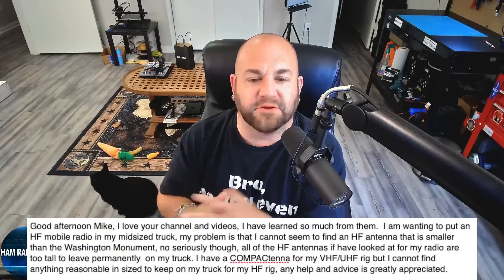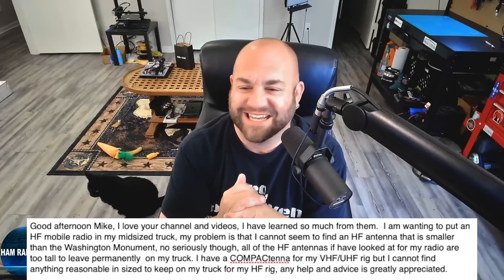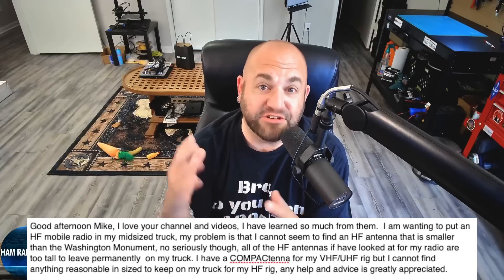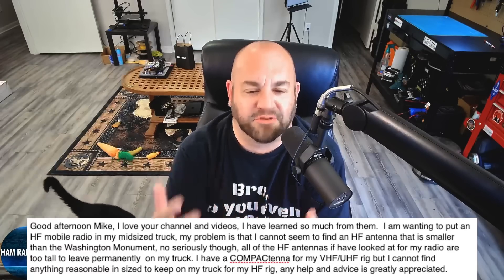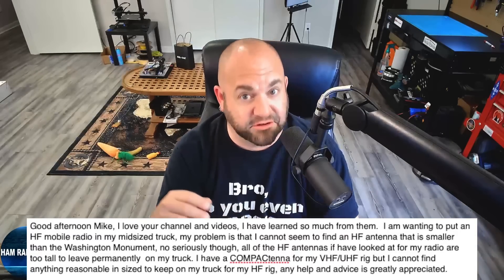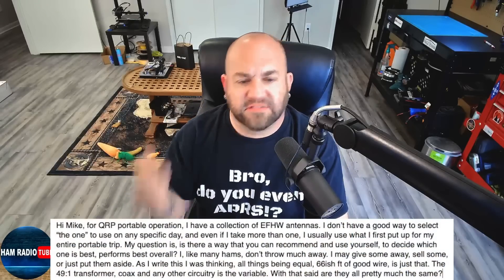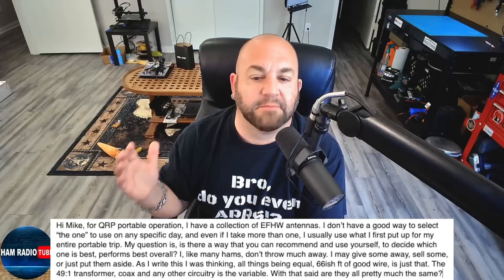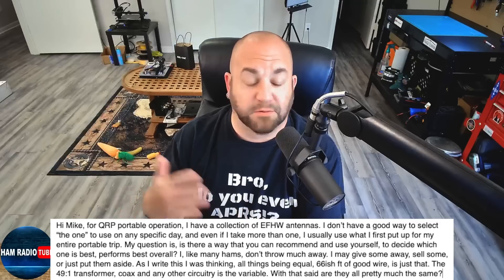How To Pick The Perfect Portable EFHW Antenna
What Are Some Criteria When Choosing The Perfect Portable EFHW Antenna?  Also, How To Make A Mobile HF Antenna Garage Friendly.

★KM4CFT Antenna